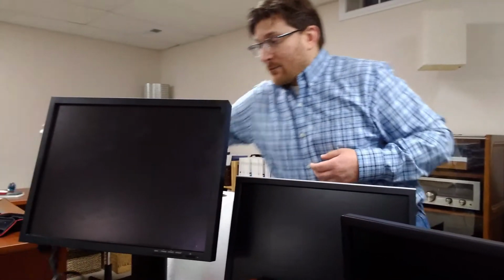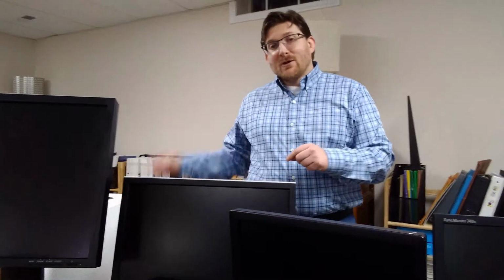Technology Haul - For Upcycling Project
With technology constantly being aged out and replaced with the latest and greatest stuff, I set out on a quest to find some older items.  These tech items from years past will develop into a multitude of upcycling projects.